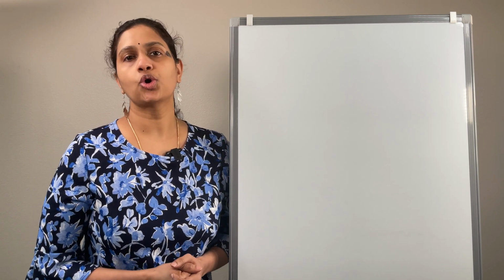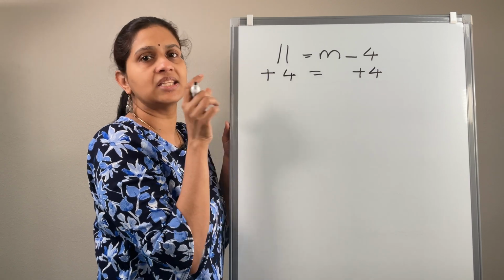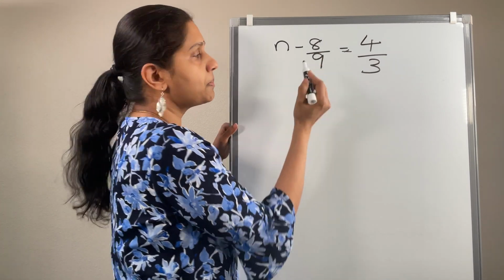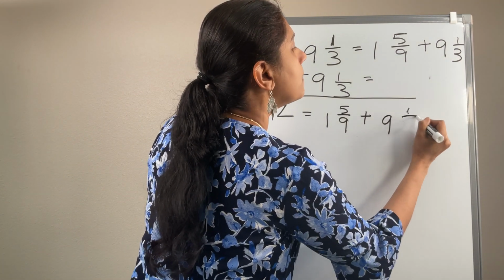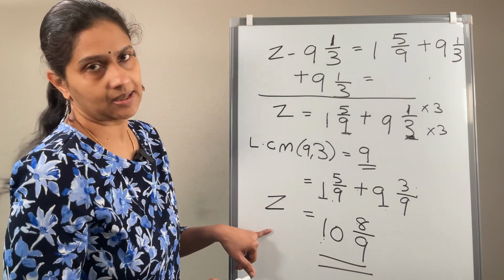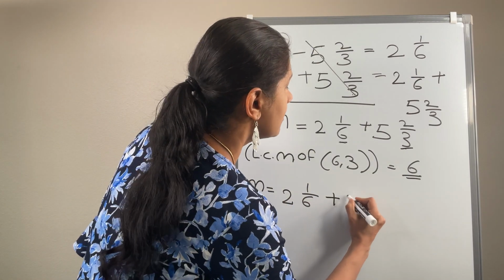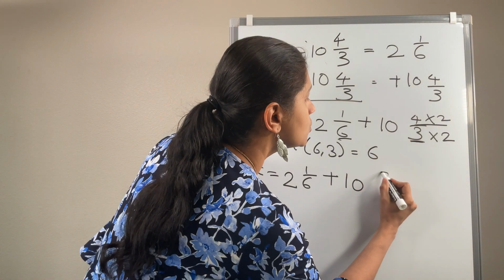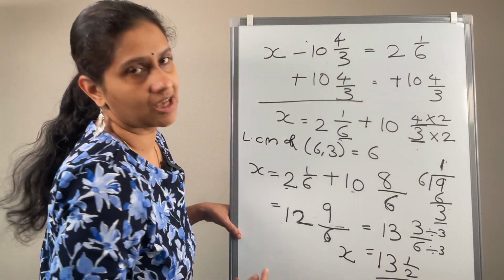Solving One Step Subtraction Equation l Explained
One Step Subtraction Equation